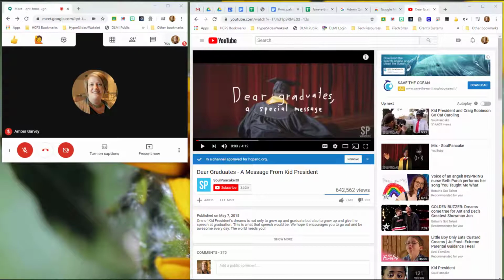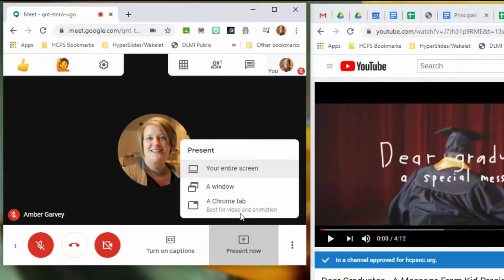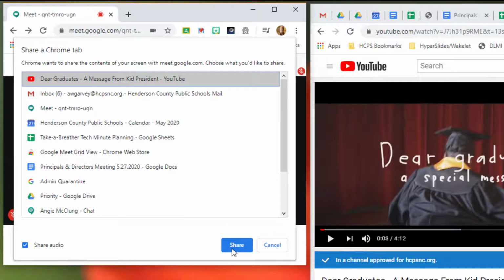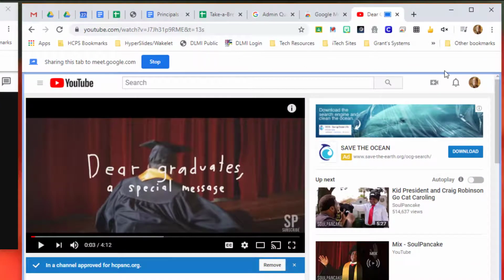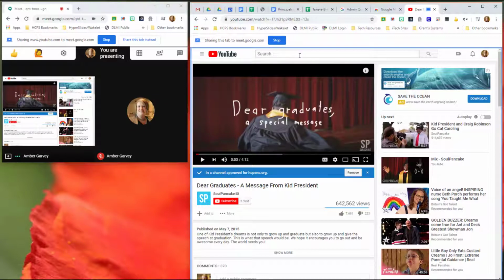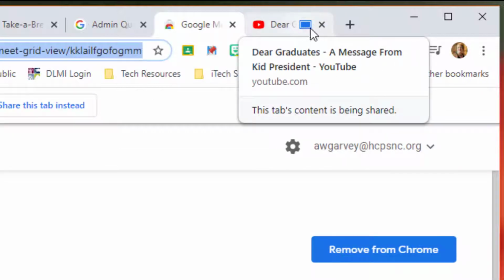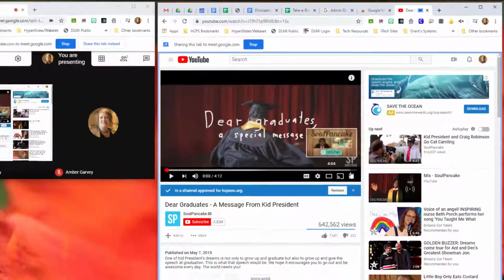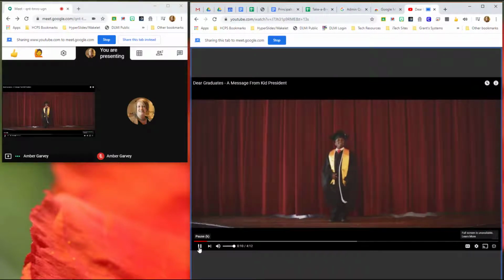Take-a-Breather Tech Minute: Using Audio in Meet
If you're wanting to share a video during your Meet, learn how to use tab-sharing to share your audio with participants.